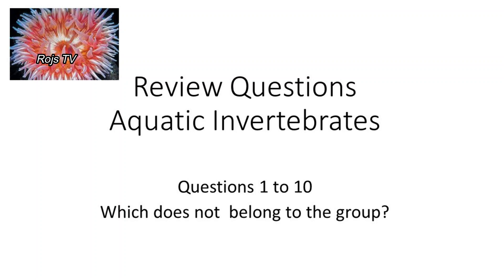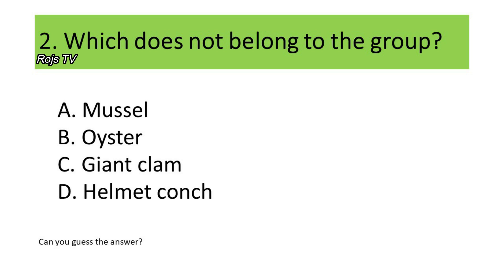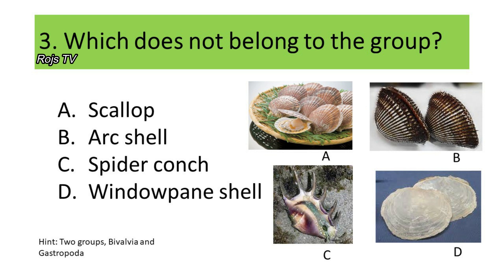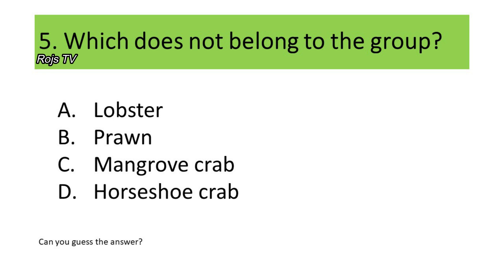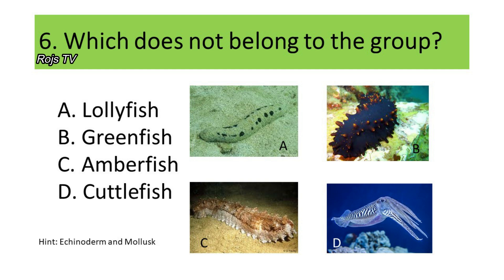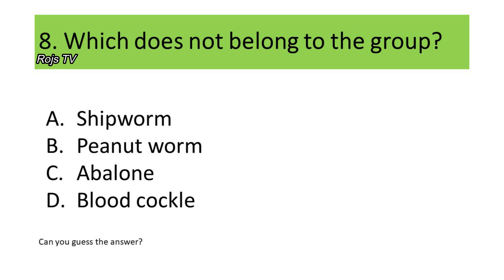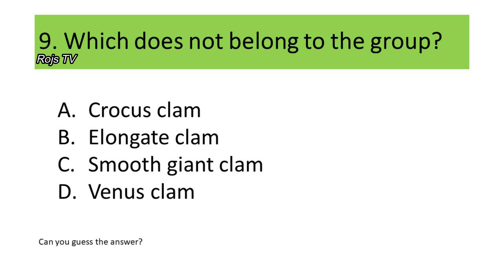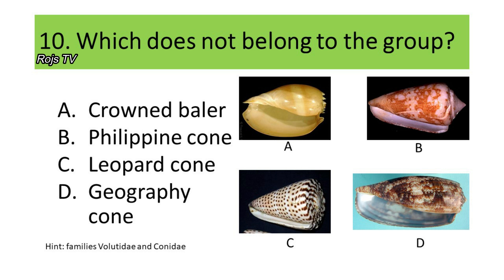Part 1 || Review Questions for Fisheries Board Exam || Aquatic Invertebrates || Numbers 1 to 10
This video features 10 questions that would test your general knowledge about aquatic invertebrates that are of importance to fisheries science.